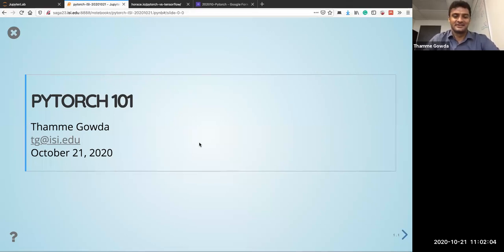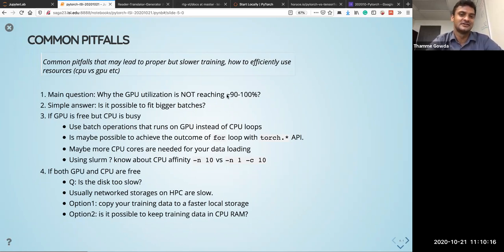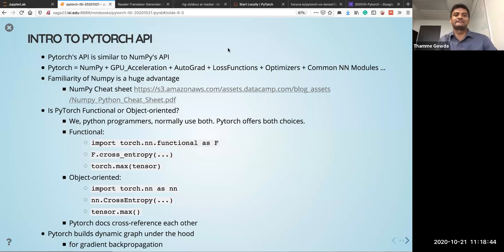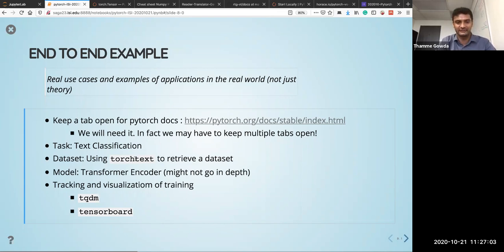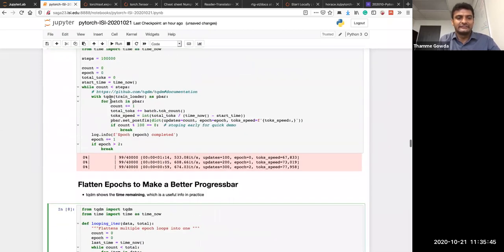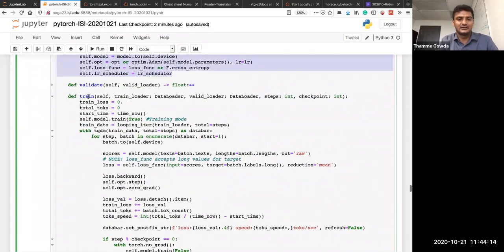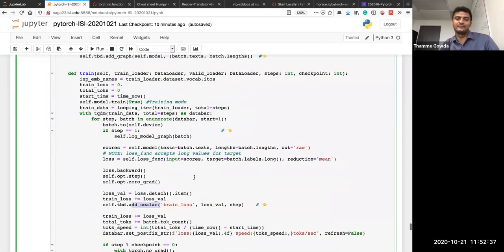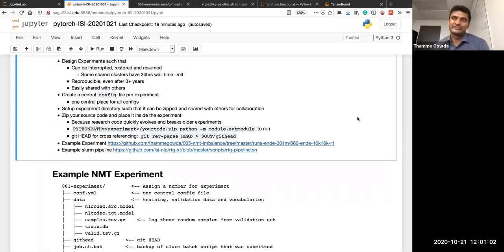Getting Started with PyTorch for Deep Learning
Speaker: Thamme Gowda, Research Programmer at USC/ISI MdR

Abstract:
Deep learning has proved to be a powerful machine learning paradigm, and PyTorch has become one of the most popular deep learning libraries. PyTorch makes deep learning easier for python programmers facilitating quicker research prototypes as well as production deployments. Learning to use the PyTorch library is a crucial skill for machine learning practitioners.In this seminar, we plan to cover the basics of PyTorch.

Please help us in making this presentation more useful by providing your input to the form

Speaker Bio:
Thamme Gowda (TG) is a research programmer at ISI MdR. TG obtained his MS in CS from USC, and he is currently pursuing a part-time Ph.D. He is a passionate programmer with seven years of programming experience. He has been using PyTorch for the last three years, and he is the primary developer of a PyTorch based toolkit called Reader-Translator-Generator (RTG)